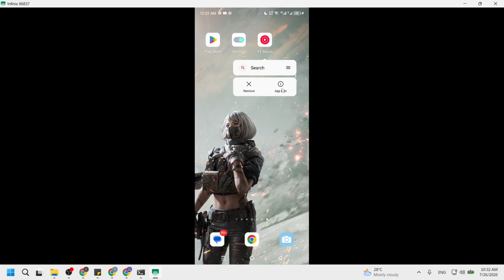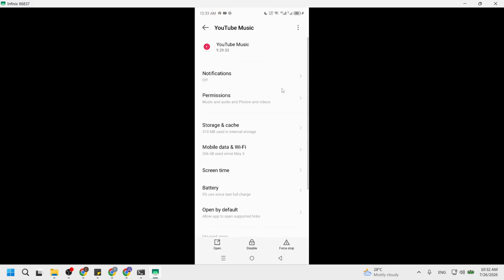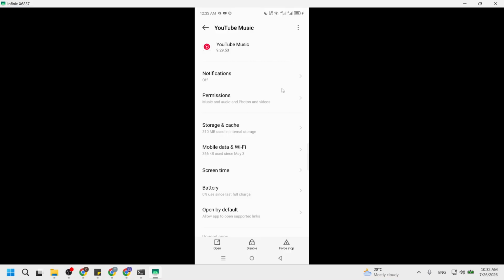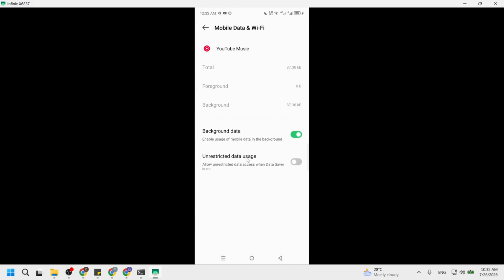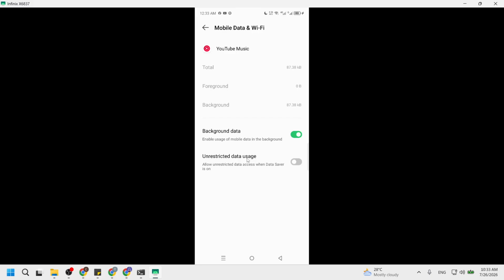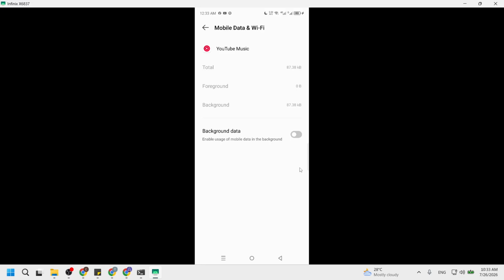How to Pause Downloads on YouTube Music [2026 Full Guide]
How to Pause Downloads on YouTube Music

Are you finding your YouTube Music downloads running in the background when you don’t want them to? In today's video, we'll show you how to pause downloads on YouTube Music effortlessly. We start by long-pressing the YouTube Music icon to access the app-specific settings you need. Next, we'll guide you in tapping the App Info icon, allowing you to explore important details about the app, including its data usage. Understanding this is crucial for effective management of your downloads. We’ll take you through toggling off the Background data setting, ensuring that you have total control over when downloads happen. With this straightforward guide, you can better manage your data usage and prevent unwanted downloads, keeping your mobile plan safe from surprises. Don’t miss out on this essential tutorial that empowers you to take charge of your YouTube Music experience!

YouTube Music, pause downloads, app settings, data usage, mobile data, background data, app info, music downloads, manage apps, control downloads, YouTube tutorial, Android tips, iOS music, music management, download settings